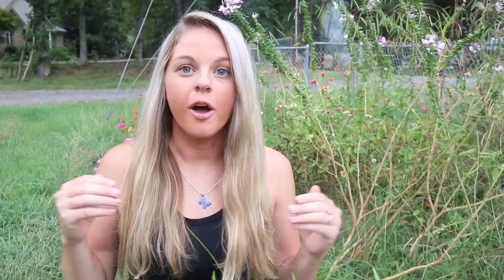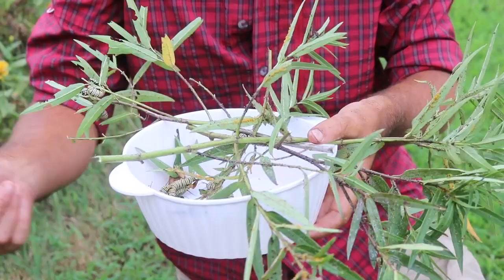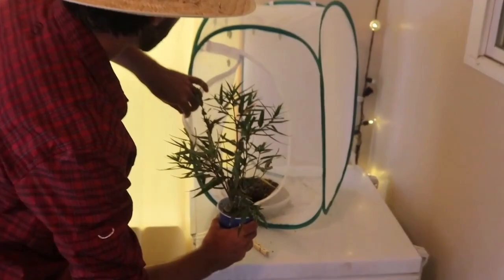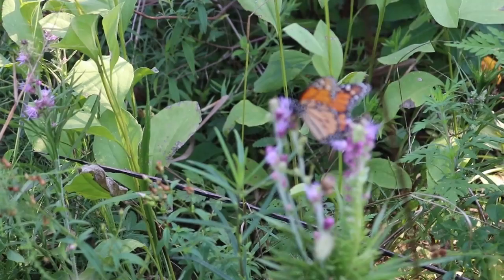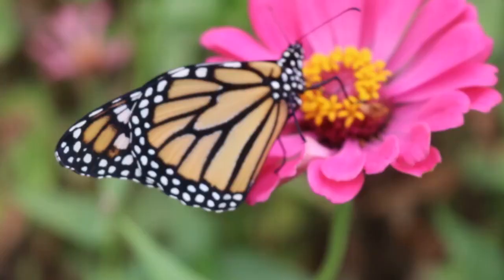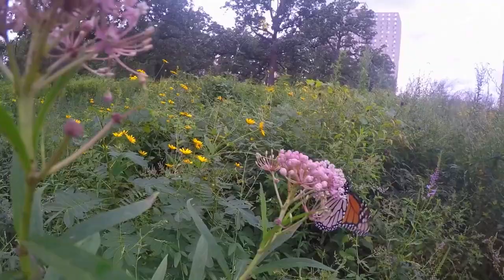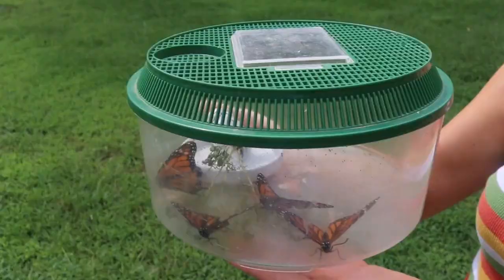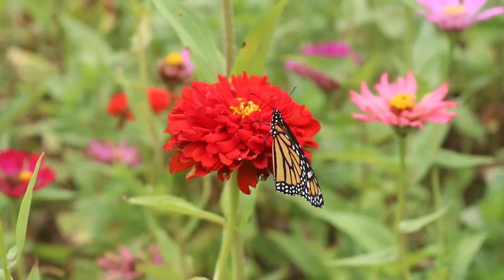RAISING Monarch Butterflies! AMAZING!!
Every year we plant milkweed in hopes of attracting Monarch Butterflies. This year we have been very successful in attracting these butterflies and rearing their young from small caterpillar to adult! In this video, we show you the process of how we gather these caterpillars and successfully rear them indoors. Bringing them inside greatly increases the chance that the caterpillars make it to adulthood. Only around 10% of the caterpillars reach adulthood in the wild because of predators such as parasitoids. With the population of Monarch butterflies in decline, it is crucial to try to get as many of these young caterpillars to adulthood. Also, in this video we show you all of the life stages these insects undergo in the process called metamorphosis. We hope you enjoy this video and that in creating it, it has raised awareness for these insects and that YOU will get involved in helping secure the population for generations to come. Until next time, be safe and have a great day! -Cole&Jay